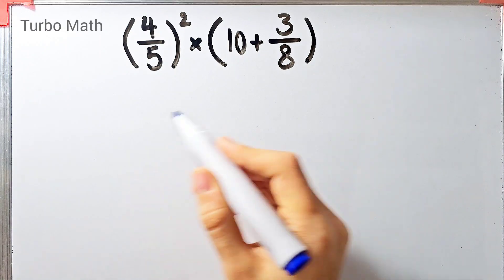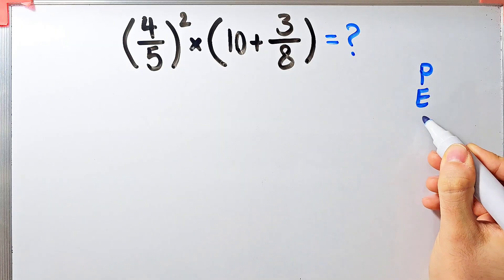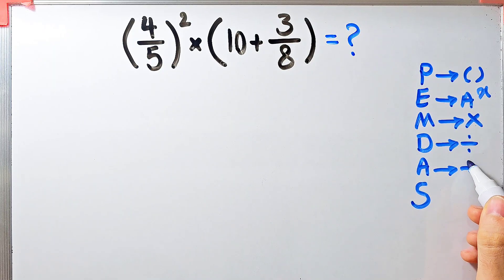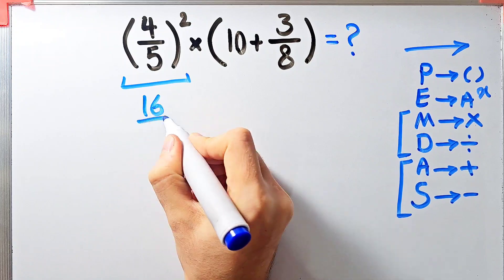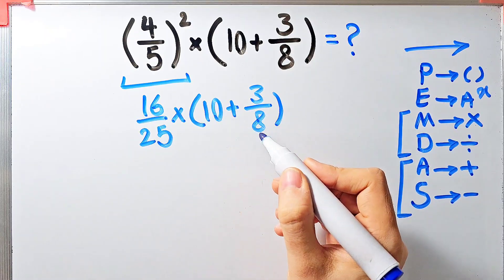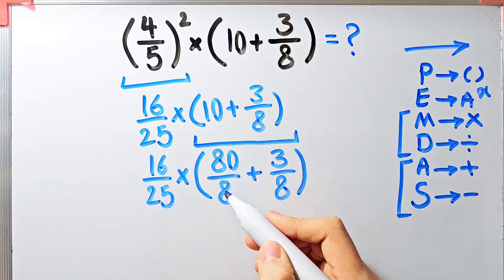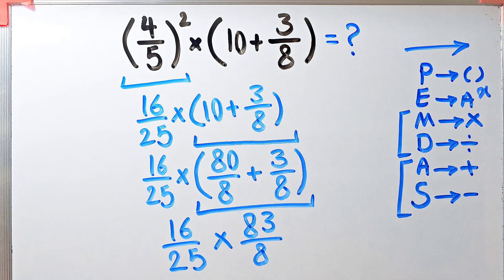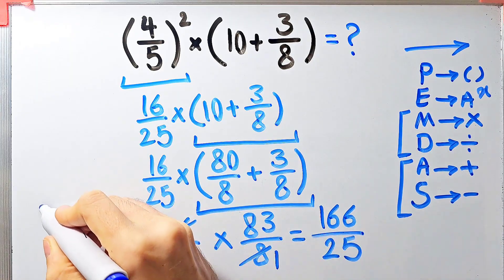90% of People Get Fooled By This Math Problem! Can YOU Get It Right?🧠